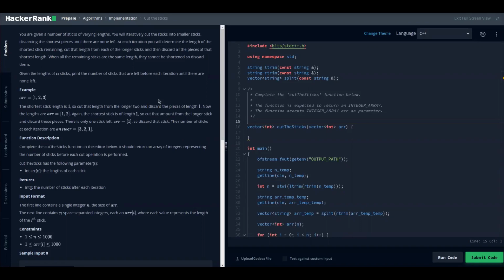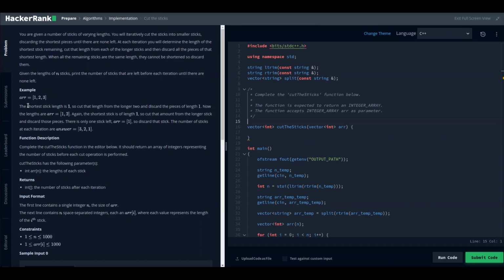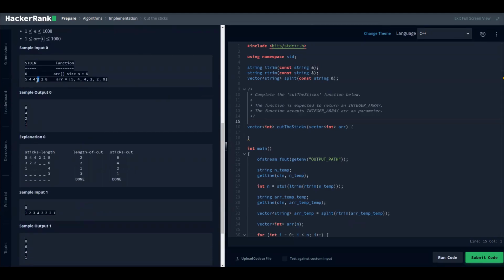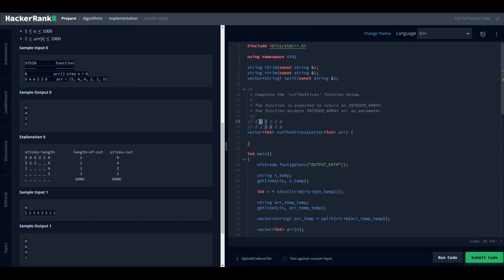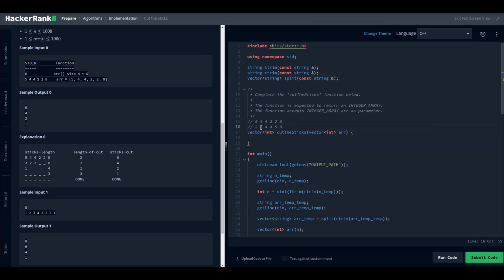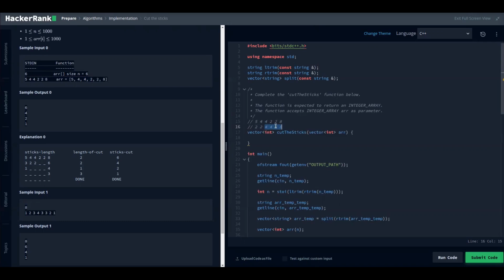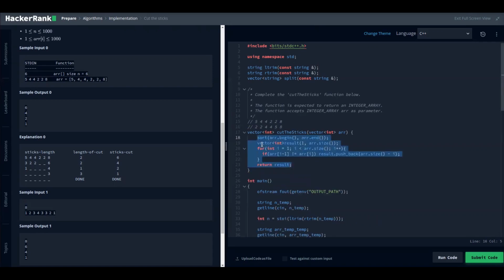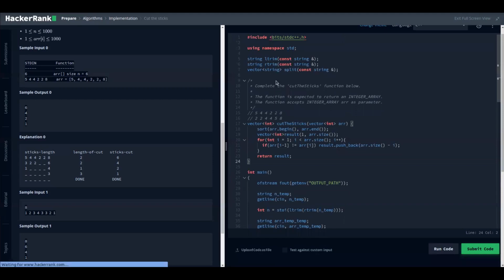HackerRank : Cut The Sticks